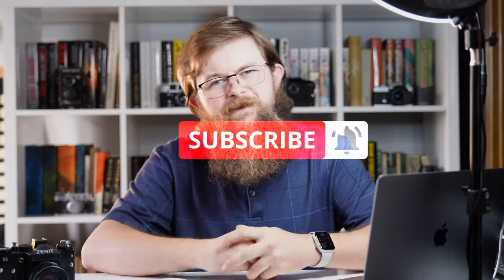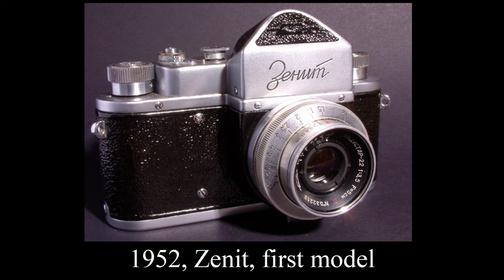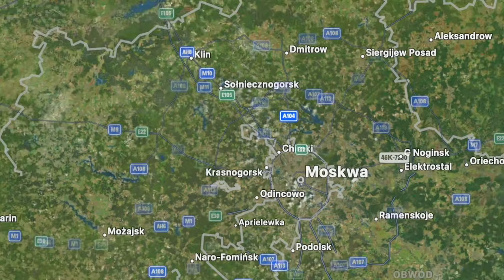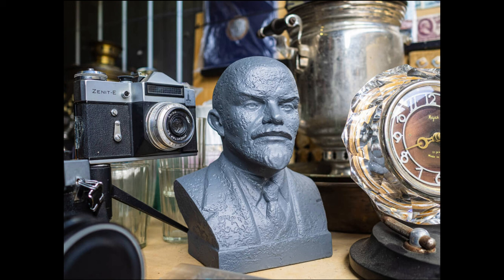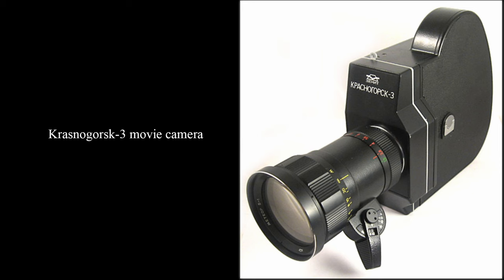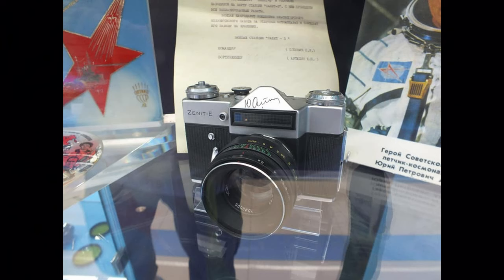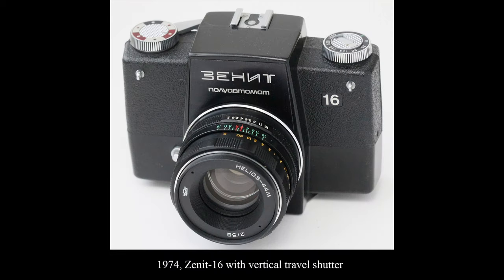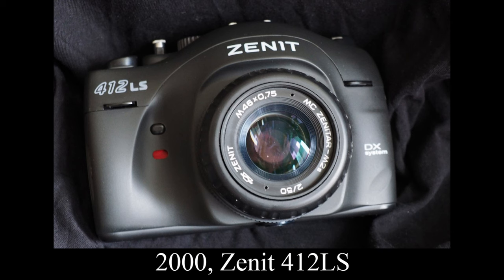ZENIT | Camera Company History | Analog Photography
Hello my Friends! In this little video I talk a bit about the history of the ZENIT Camera Company. Enjoy! :)

This channel is all about Film Photography. From loading cameras, through using them and taking photos, developing, darkroom and camera dissasembly & reassembly with repairs!